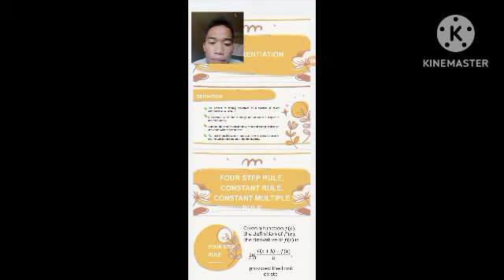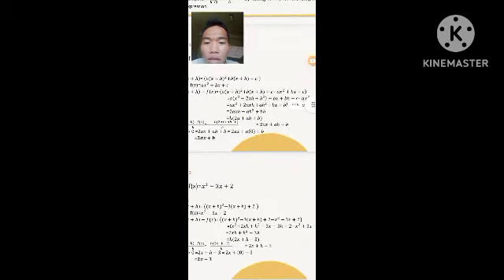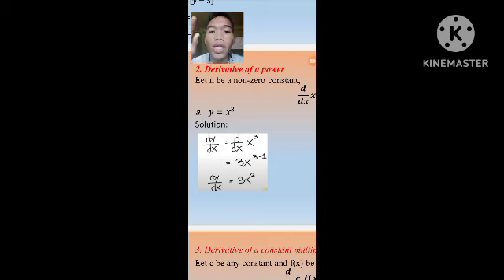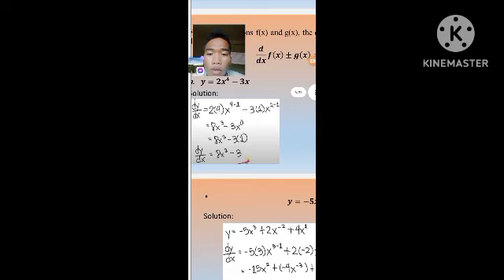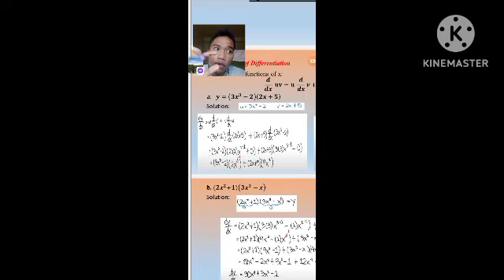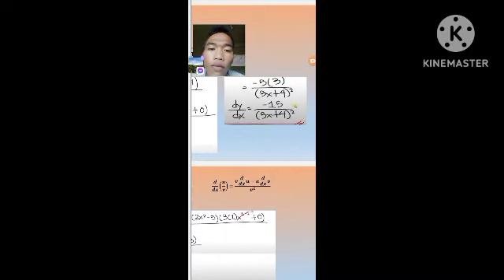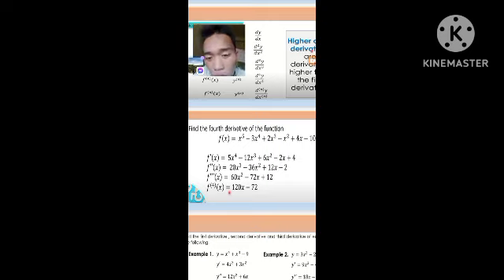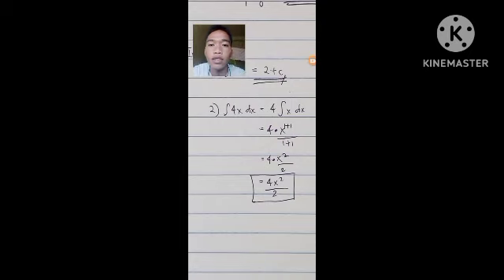MTHE 3 COL Performance Task